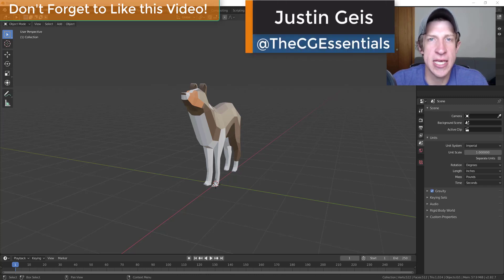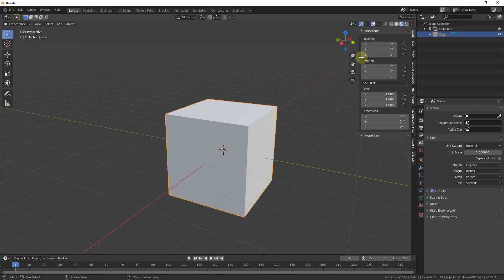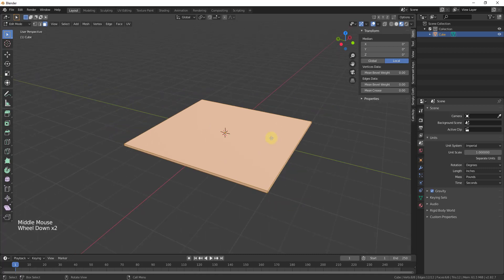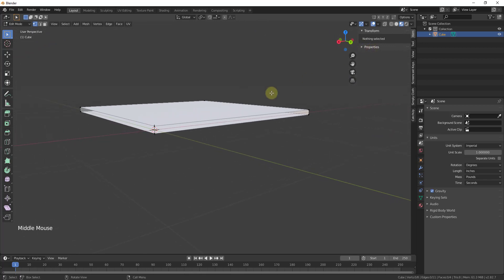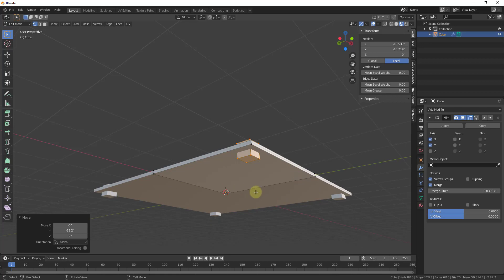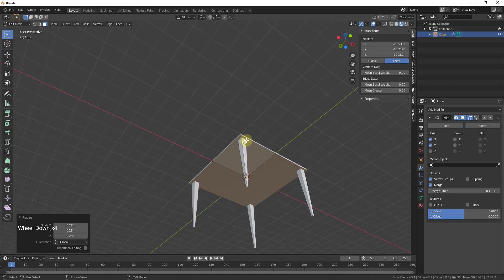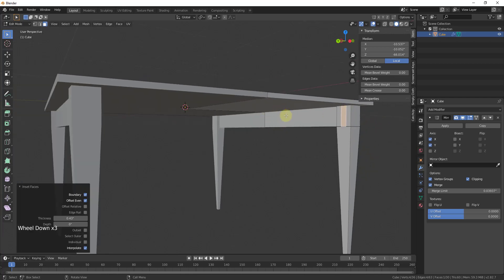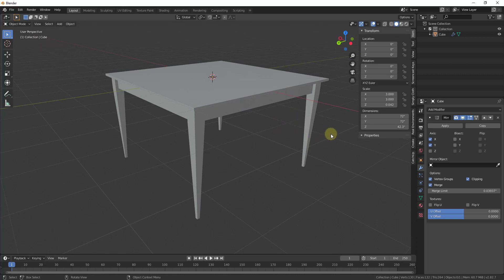Creating Your FIRST MODEL! Getting Started MODELING IN BLENDER Part 3!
In this video, learn to create your first 3D model in Blender. We'll go step by step through the tools and methods necessary to model a table inside of Blender. This tutorial is intended to help beginners in Blender learn to start creating 3D models.